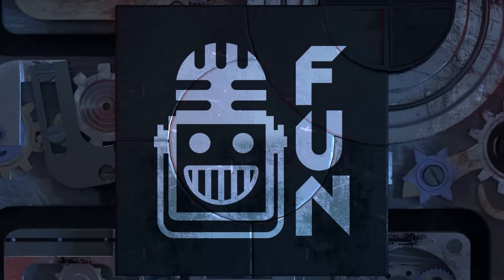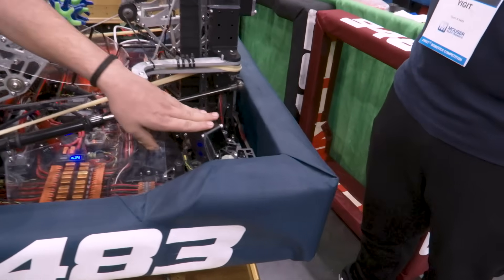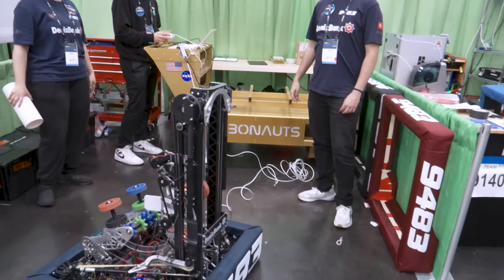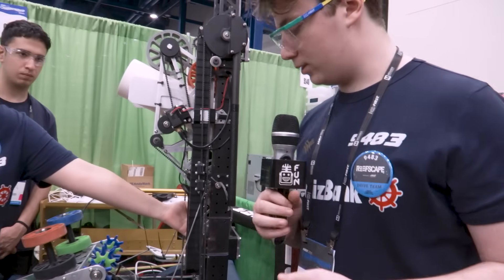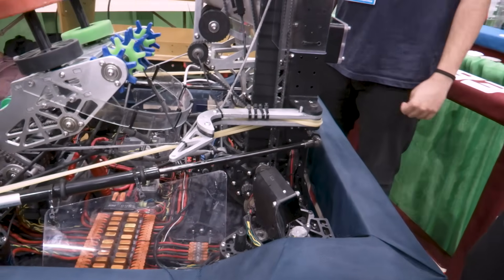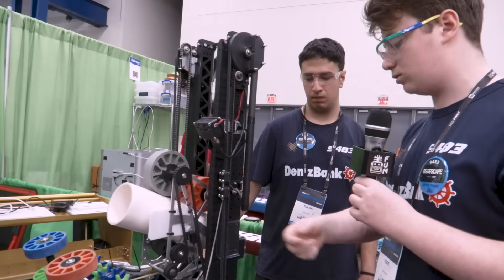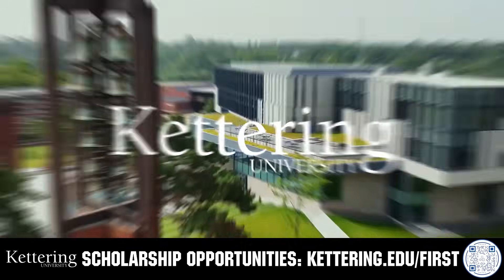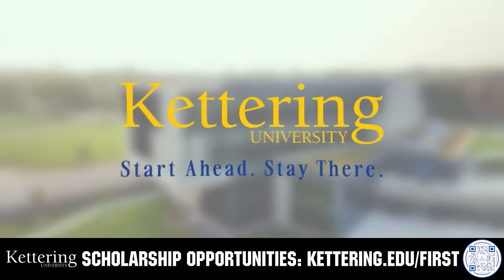9483 İstanbul Wildcats | Behind the Bumpers | 2025 FRC REEFSCAPE Robot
Team 9483 İstanbul Wildcats has really helped bring Türkiye into the world spotlight. Come and learn about this amazing robot with their special designed bumpers for their climber, their ground intake, and their end effector on this episode of Behind the Bumpers.